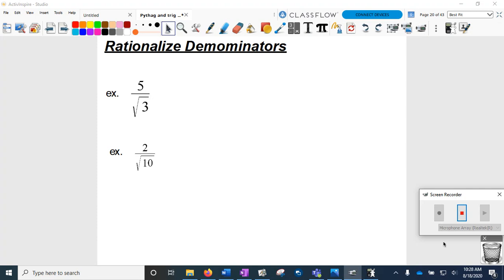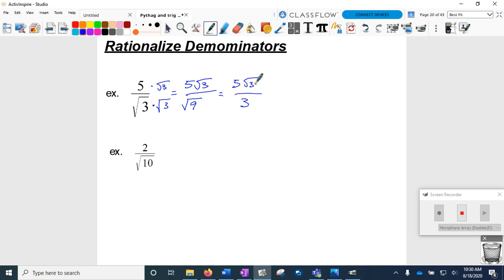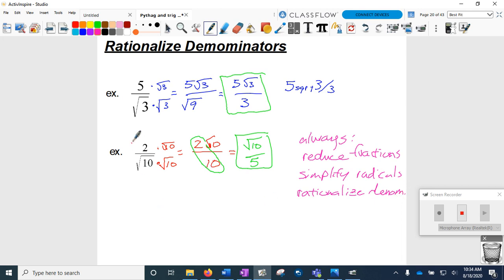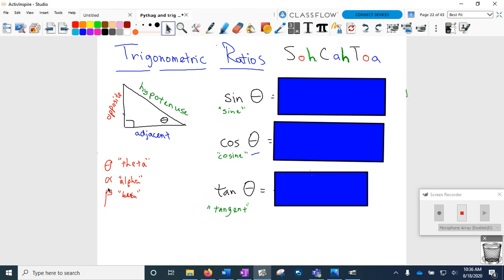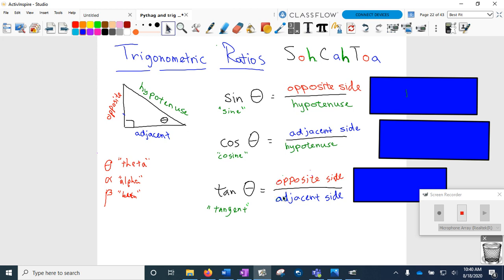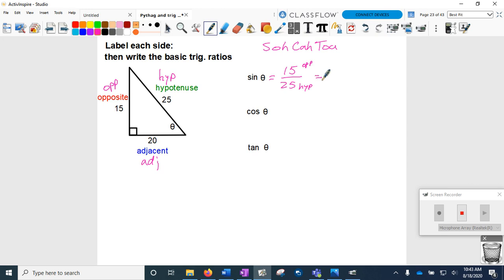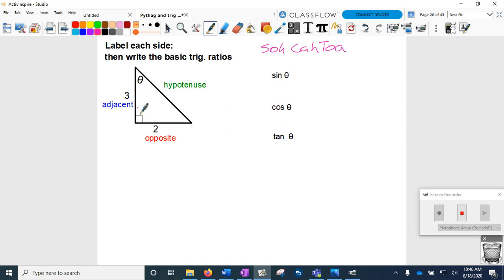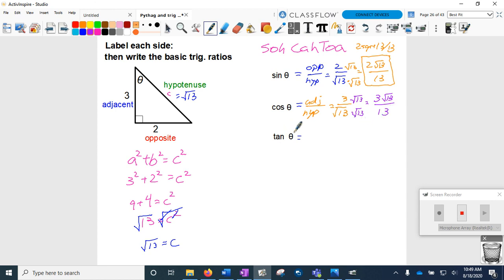Trigonometric Ratios in Right Triangles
Writing Trigonometric Ratios from Right Triangles. Precalculus